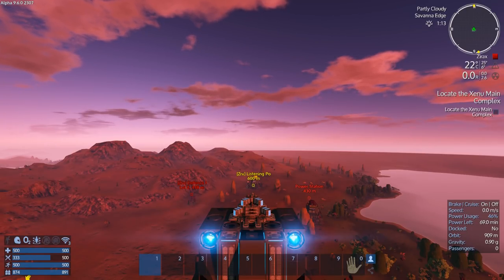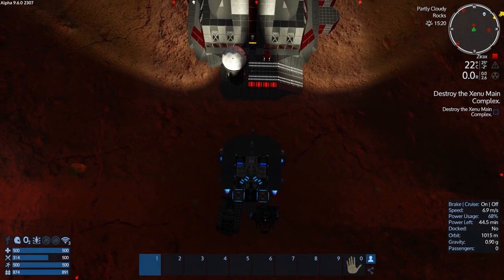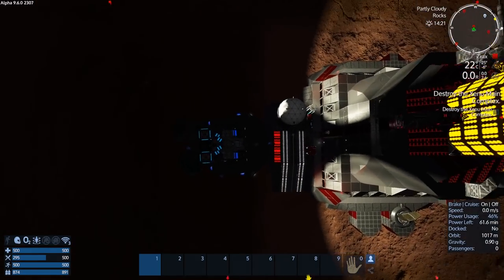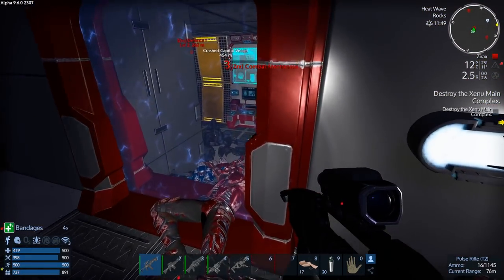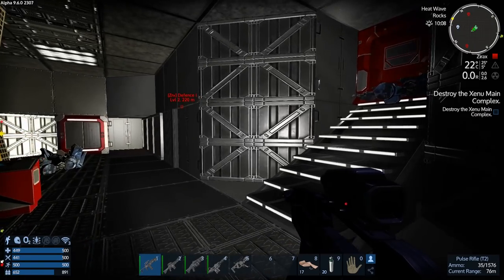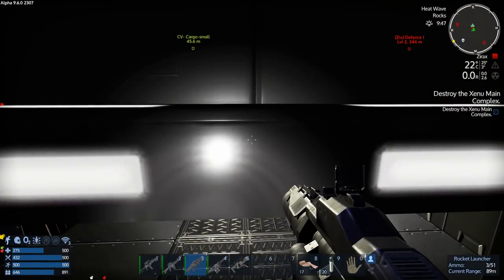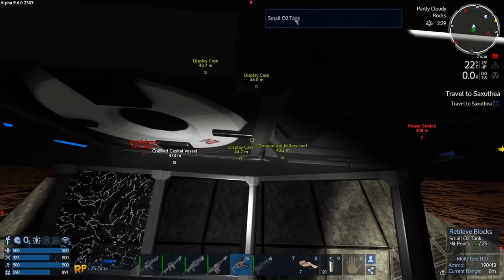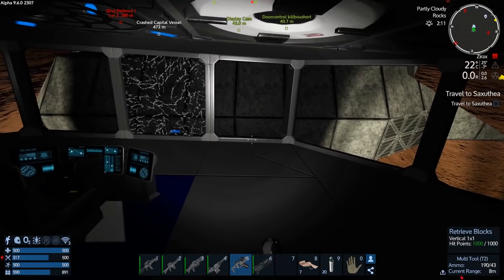Empyrion - Galactic Survival - Ultimate Ironman S2 E6 MISSION 1!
Mission 1!

Rules
Last person standing.
No Respawns.
No attacking Chevron named mission POIs unless its the mission for the week.